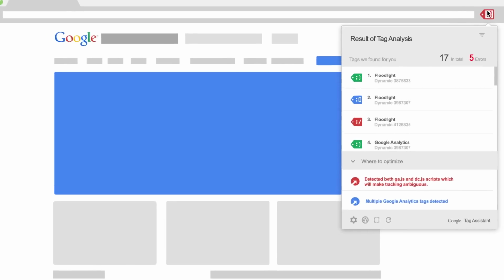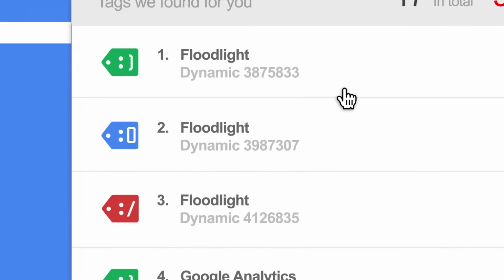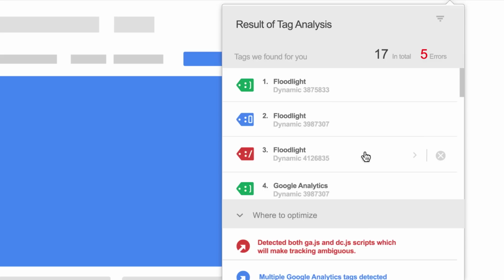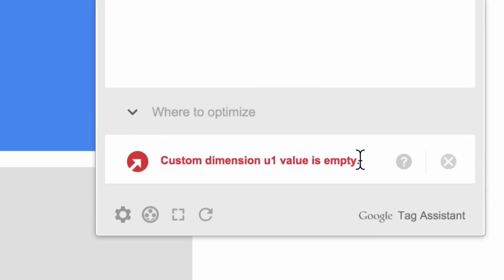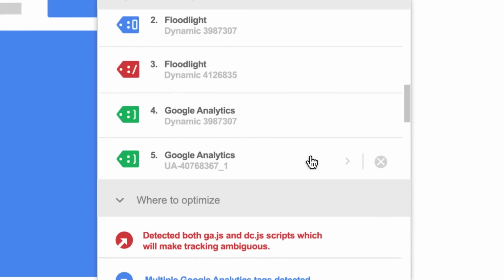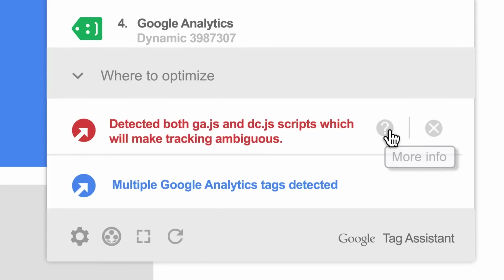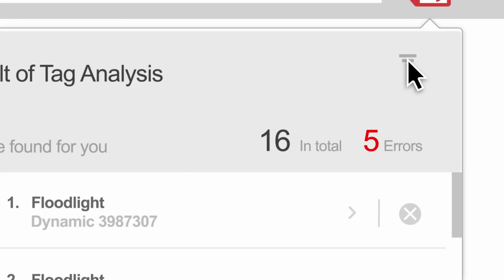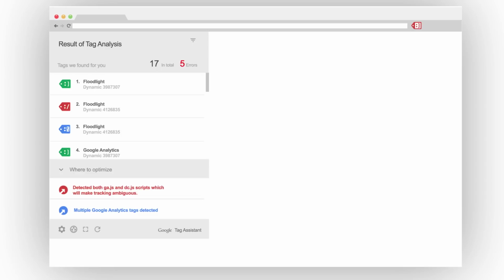Learn About the Google Tag Assistant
We’ve focused on making it easier for you to quickly spot issues and solutions, ignore irrelevant tags, and test changes on your webpage quickly.

With an improved UI, the ability to capture more tags, and additional features such as ignoring tags and a separate tab view, we hope you keep using and enjoying Google Tag Assistant.

Thank you for all your comments and feedbacks, which really helped us improve our tool, and please keep them coming!

The Tag Assistant Team